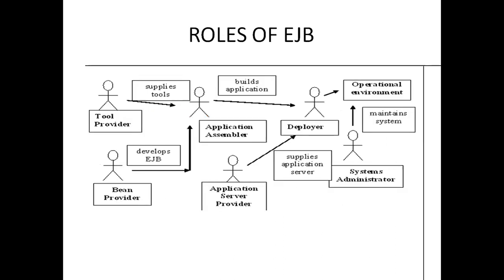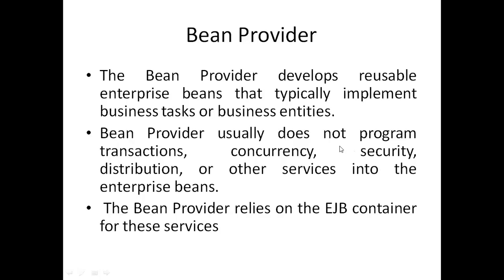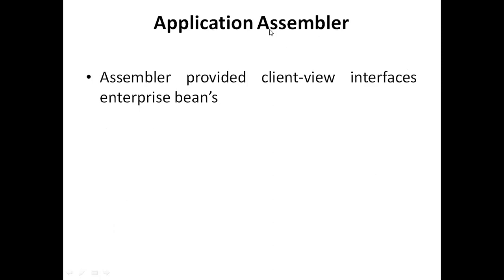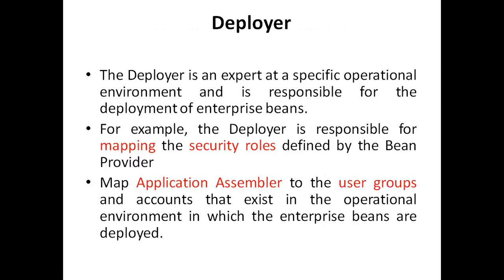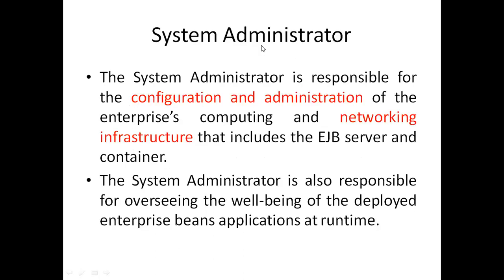mwt unit 2 roles of ejb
ROLES OF EJB